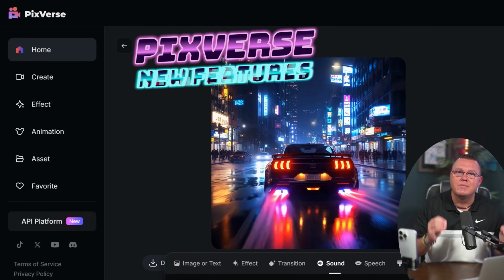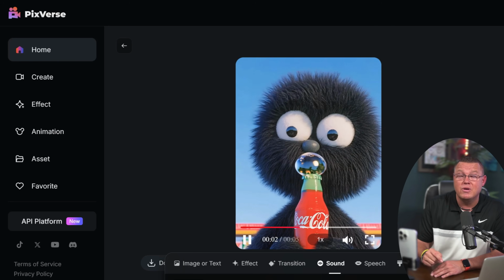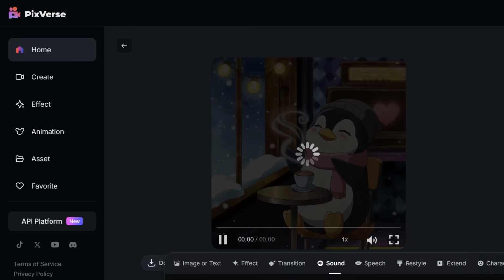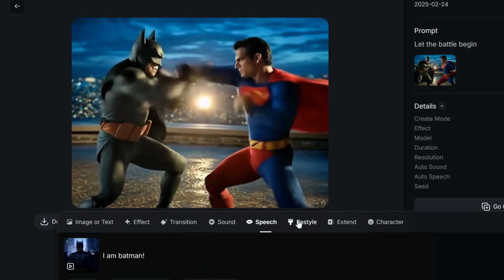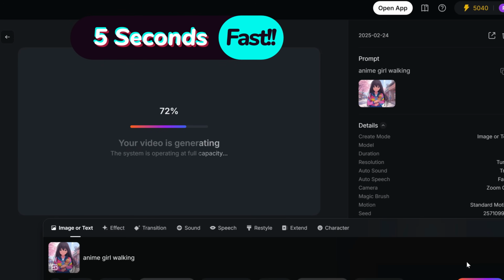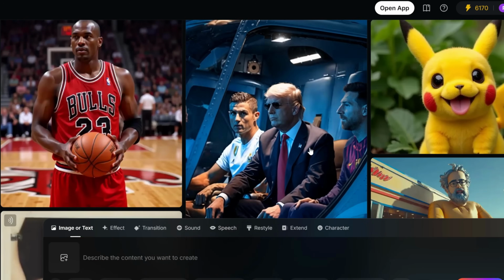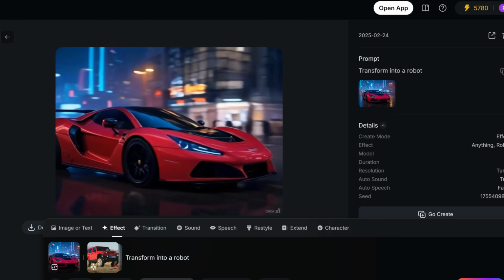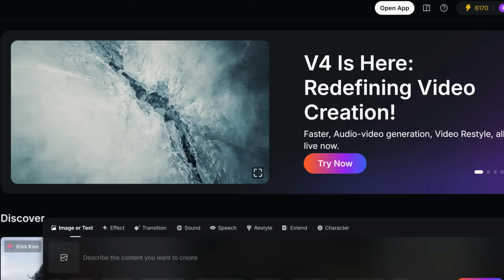PixVerse V4 DESTROYS Sora & Google Veo 2! Fastest AI Video Generator Ever!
PixVerse  is the fastest and most affordable AI video generator on the market, beating competitors like Sora and Google Veo 2. It creates high-quality AI videos in just 5 SECONDS, while others take minutes! Plus, its One-Click Sound Synthesis, built-in voiceover, and AI Restyle features make content creation easier and more creative than ever.

In this video, I’ll break down everything new in PixVerse V4, how it compares to Sora & Veo 2, and why it’s the best AI video tool available right now. Whether you're a content creator, marketer, or just love AI tech, this tool is a game-changer.

CRYPTO BROS Vortex Channel is a part of BlockChainWorld 5,000.000 MASSIVE Crypto COMMUNITY 💎 ALL ABOUT CRYPTO, TOKENS, AI, TAP GAMES, MEME COINS, PLAY AND EARN, DEFI, P2E, NFT, METAVERSES, BITCOIN FORECASTS! We're diving into the coolest next-gen tech in the Crypto space, from brand-new AI Tools to must-have apps, Play-to-Earn Games, NFTs, DEFI, Wallets, Tokens, and everything blockchain and web3 related.